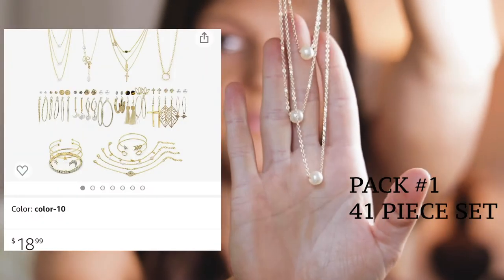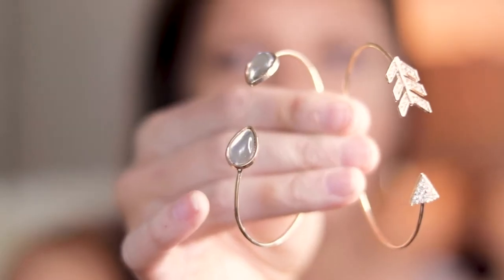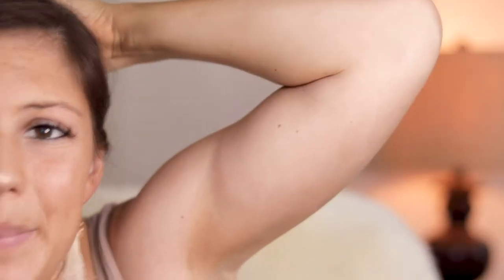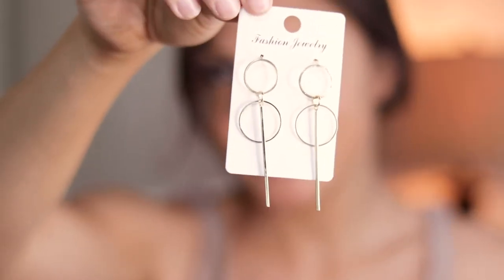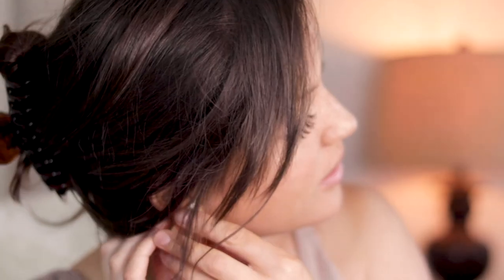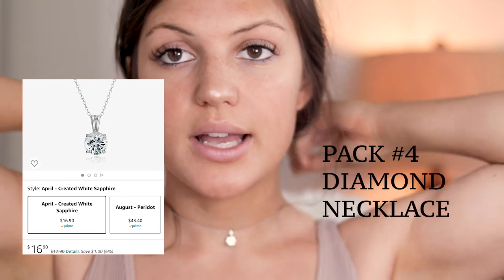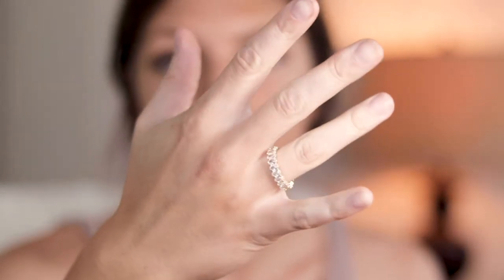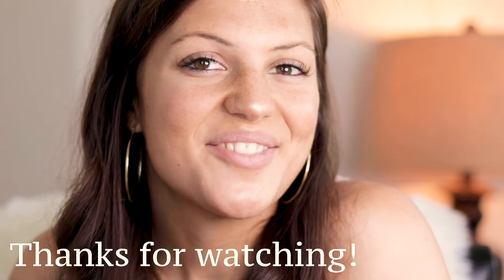AMAZON JEWELRY HAUL// I GOT SO MUCH STUFF// AFFORDABLE JEWELRY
I got so much stuff, and it was all so affordable! If you're on a budget like me, and are looking for affordable jewlery...this video is for you! I got 125 pieces of jewelry for only $133! I am so happy with this amazon jewelry haul!

Pack #1:38 PCS necklace/earrings

Pack #2: 13 PCS earring set

Pack #3: Pearl necklace/earring set

Pack #4: Diamond Necklace

Pack #5: "h" & "m" Necklaces

Pack #6: Sapphire necklace/earring set

Pack #7: 14K Gold Diamond Ring

Pack #8: 60 PCS Ring Set